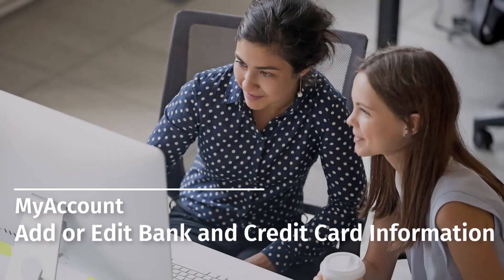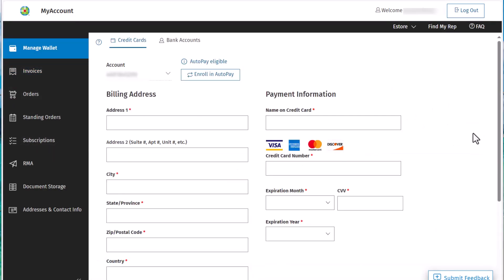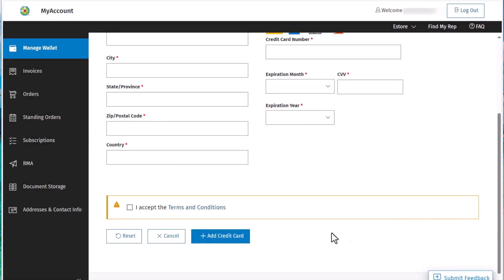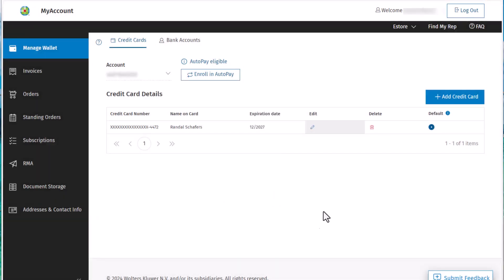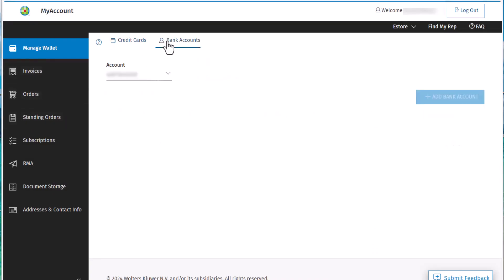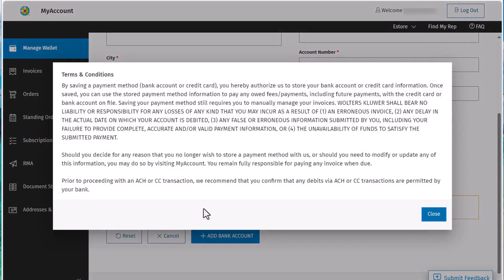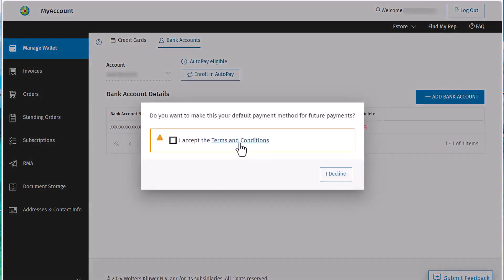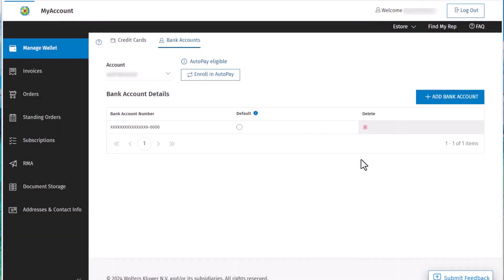MyAccount: Add or Edit Bank and Credit Card Information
This video explains how to add or edit bank and credit card information in MyAccount.